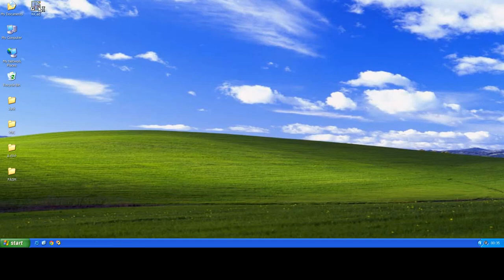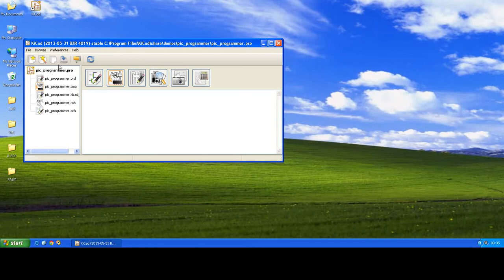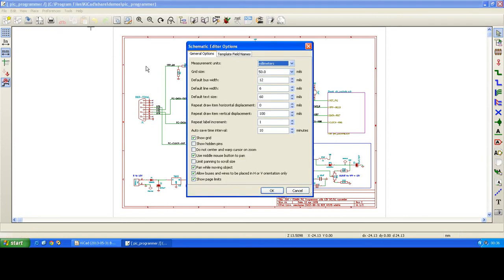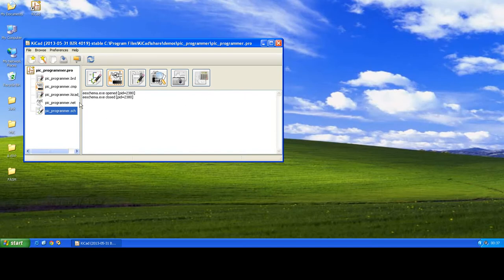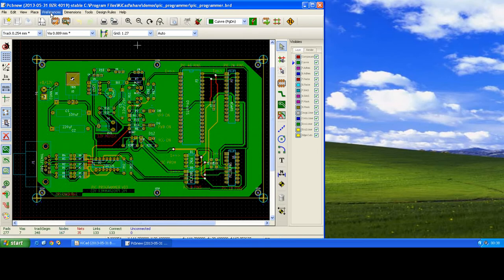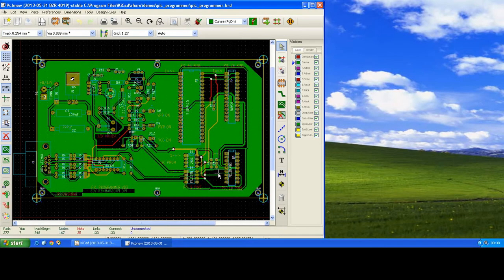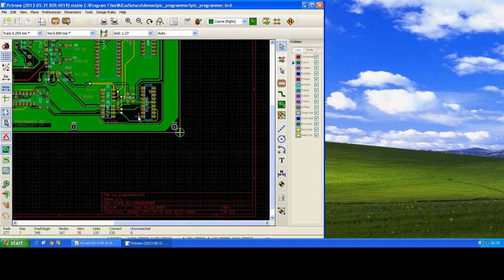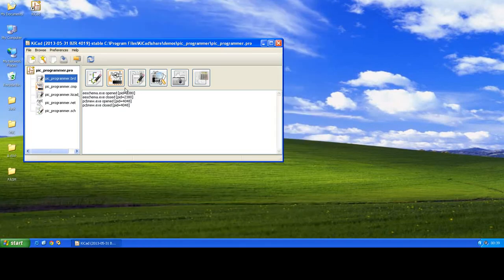KiCad Mouse Pan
A new feature in some of the later releases in KiCad is the ability to use your middle mouse button (or scroll wheel button) to pan the layout and schematic windows.

This video will show you how to enable this option, and likewise where the option is if ever you feel the need to turn it off.